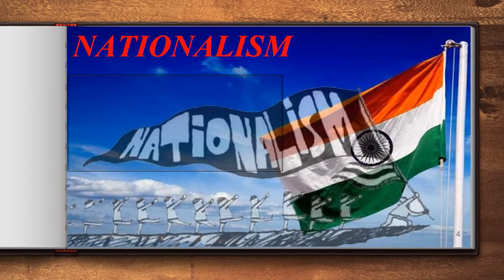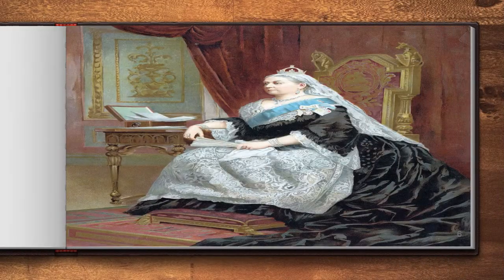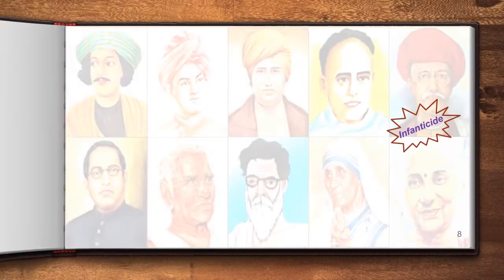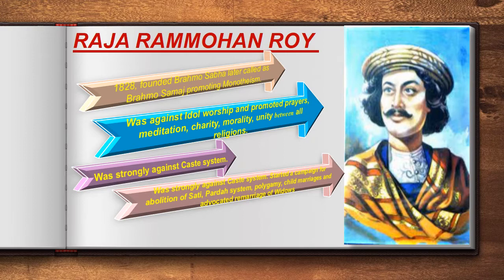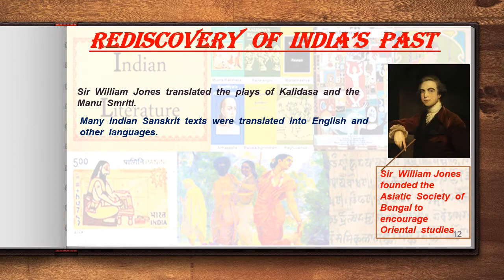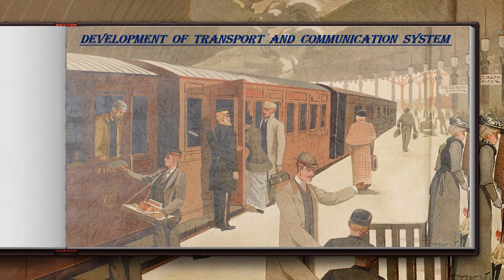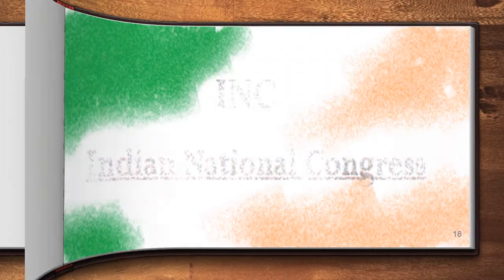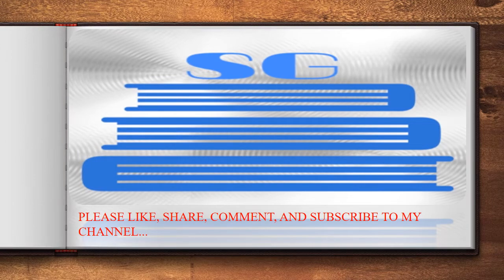THE INDIAN NATIONAL MOVEMENT - Growth of Nationalism Class 10 ICSE History Explained in English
Hello everyone...
Welcome to Online Classes for ICSE/CBSE Syllabus! This class will help you to understand HISTORY and GEOGRAPHY lessons in a better way!!
This is the video of "Growth of Nationalism" In this video we will learn about...
Nationalism - The  birth  of  nationalism  was  one  of  the  most  important  phenomena  which  took  place  in  nineteenth  century India.
Many  factors  contributed  to  the  rise  of  nationalism  in  India.  These  were
 Economic exploitation,
 Repressive colonial policies,
 Socio-religious reform movements, rediscovery of India's past,
 Influence of western education,
 Role of the press and development of rapid means of transport and communication.
 Formation  of  the  indian  national  congress